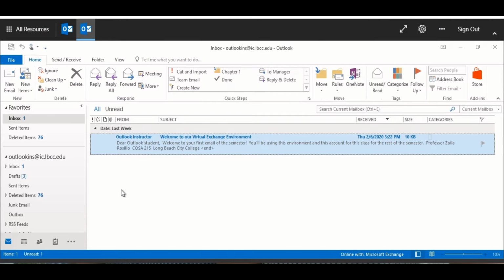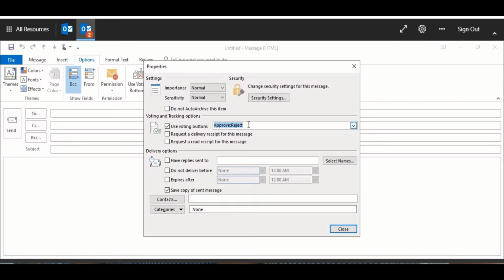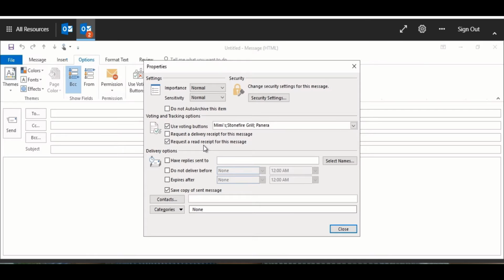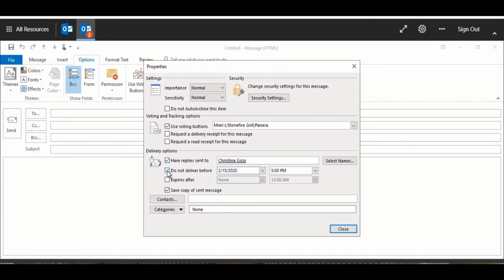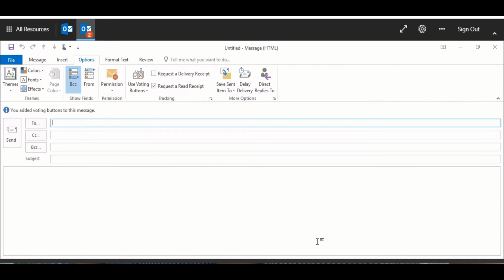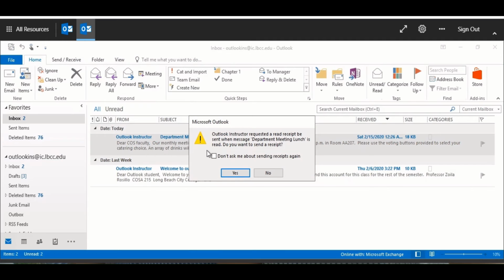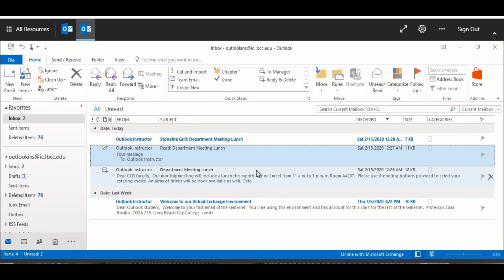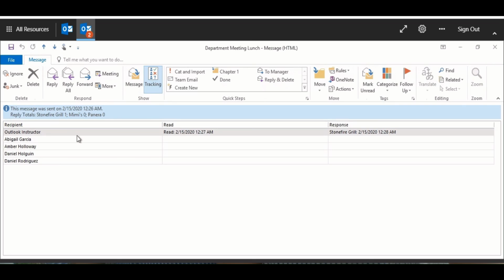Outlook Email Special Features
Learn about some of the email special features that Outlook offers.
Use tools such as voting buttons, read and delivery receipts, delay of delivery, and send the replies to someone else.